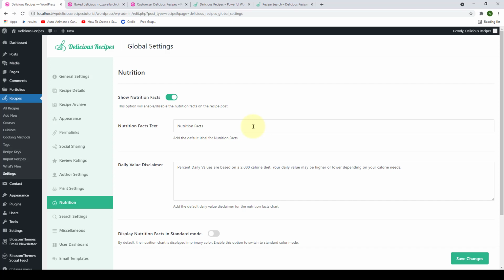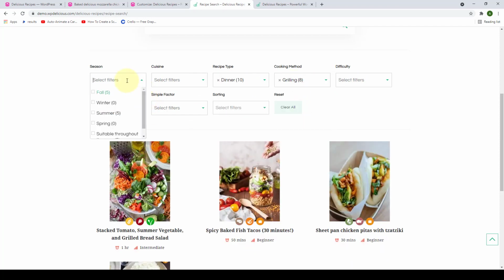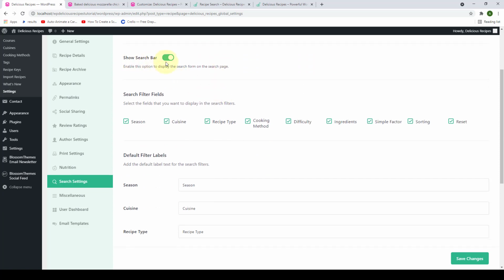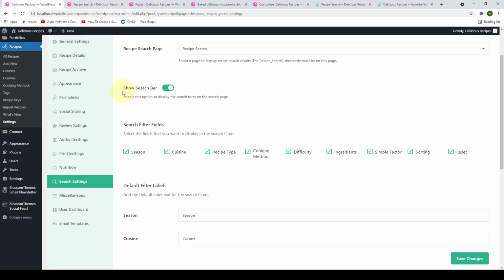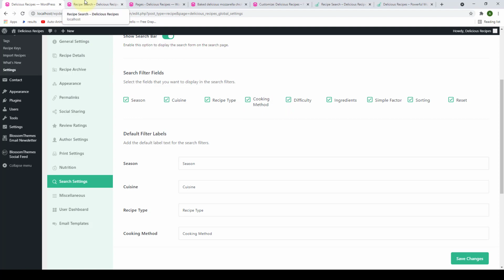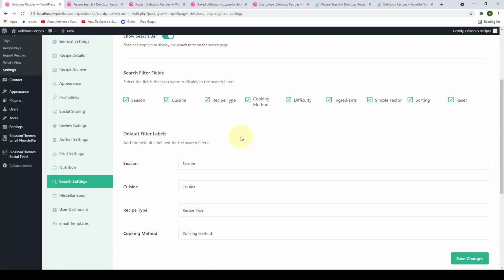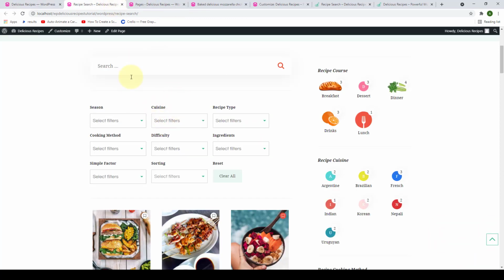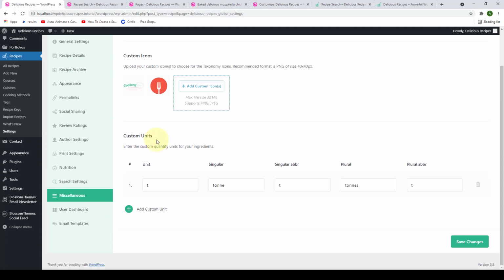How To Configure Search Settings | Delicious Recipes Plugin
Welcome back to the WP Delicious Recipes Plugin video series.

In this video tutorial, I will show you how to configure the search settings of WP Delicious Recipes Settings.

Download Links And Infos:

Start Your Food Blog Today. Don’t wait and start sharing your delicious recipes with your readers.
Takes less than 5 mins to get started.

Got an issue? Contact our Support Team For Free

Delicious Plugin is a powerful, flexible, easy-to-use, and effective plugin when it comes to creating and displaying recipes from your WordPress Dashboard. It is packed with features like recipe images and video galleries, unlimited recipe creation, nutrition charts, detailed text instructions, printable recipe options, advanced and powerful search, and much more. The plugin also includes a User Dashboard feature which allows your readers to sign up to your website, browse your recipes and add the recipes to their favorite list.

So how can the delicious recipes plugin help your purpose?

Suppose you are passionate about cooking and possess the skill, have good knowledge about different recipes you want to share, and possibly even turn the whole thing into a business.WP Delicious Plugin can help you create a beautiful website meant for that purpose, where you can easily create and manage all of your recipes with some amazing and coolest features that you will ever find in a plugin.

Delicious Recipes is the most advanced plugin out there if you want to create a website and share your recipes with your readers.

Hold Up that’s not it

If you encounter issues with the plugin or need instructions to set it up, you can check out our documentation for step-by-step guidance. In addition, we have FAQs that might answer your queries for issues that occur commonly and are not very specific. If none of that helps, you can also fill up a support ticket to ask for assistance from our support team.

Features of Delicious Recipes

Delicious Recipes is packed with tons of features to quickly create and share your recipes.

Some of the key features are as follows:

✅ Schema Friendly
✅ Nutrition Facts
✅ Video Recipe
✅ Adjustable Servings
✅ Image Gallery & Lightbox
✅ Star Rating
✅ Pinterest Rich Pins support
✅ Author Profile
✅ Clean User Interface
✅ Beautiful Print Template
✅ 6 Customizable Widgets
✅ Instagram and Pinterest Share
✅ Advanced Search Page
✅ Color and Layout Settings